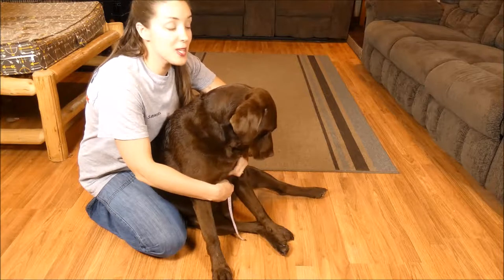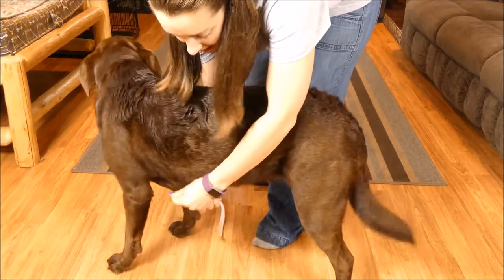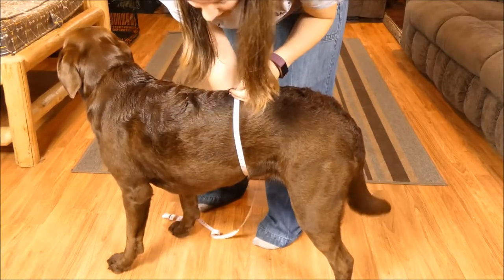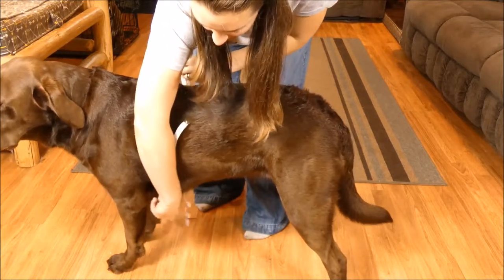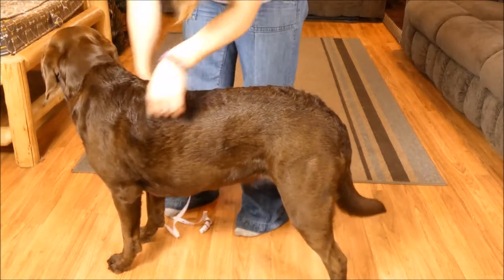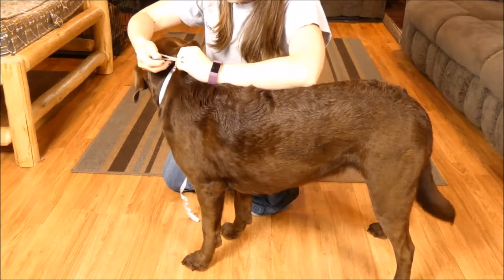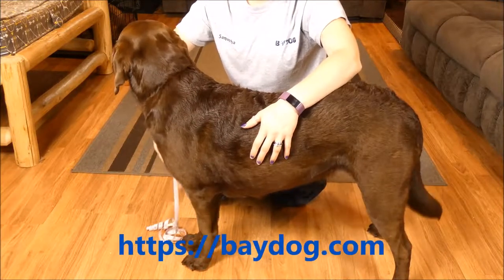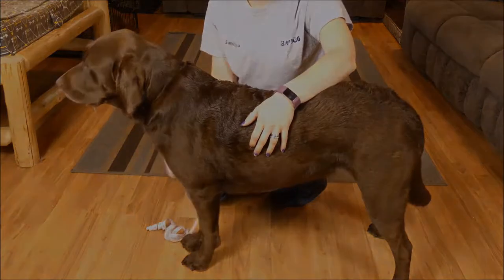How To Measure Your Dog For A Harness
It's simple to measure your dog for a harness. All you need is a fabric tape measure and a little patience. You can find a measurement diagram and all necessary measurement guidelines